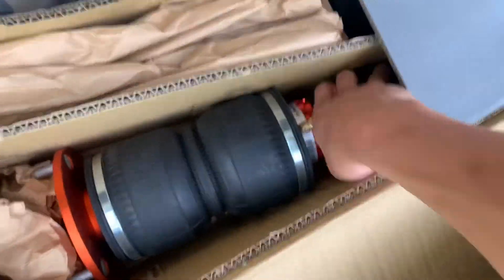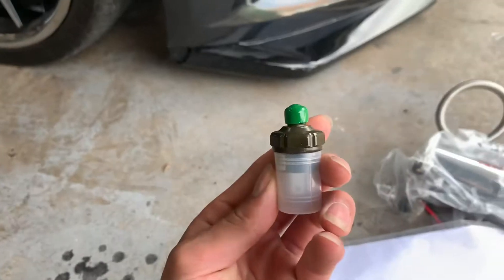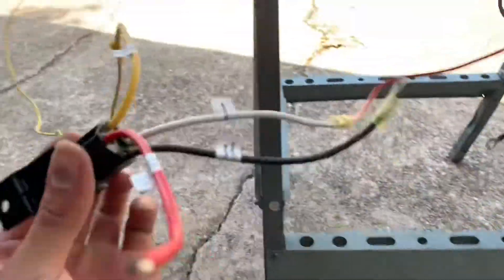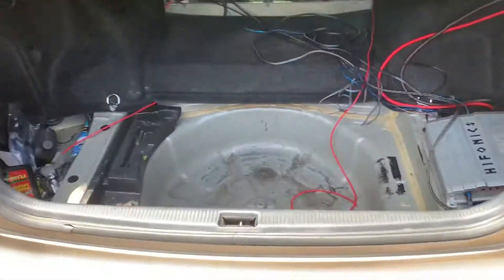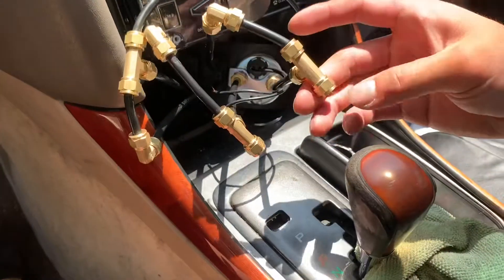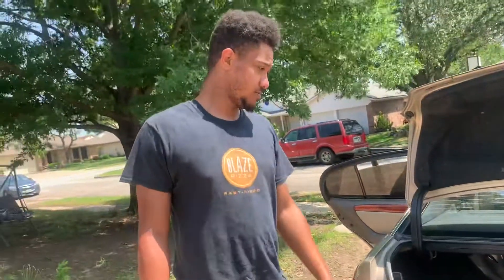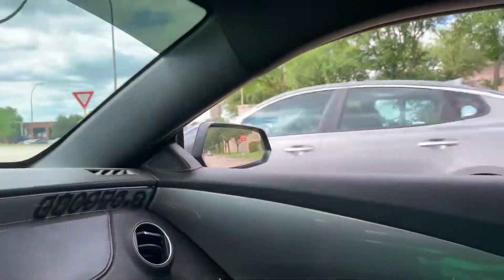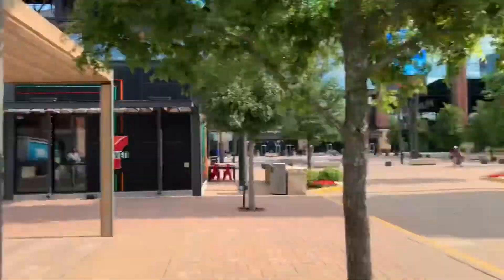Lexus GS400 Get Bags!!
My friend brought his car to me to run his air management